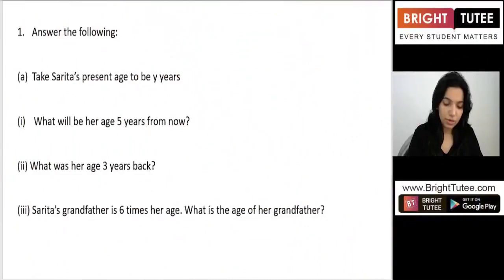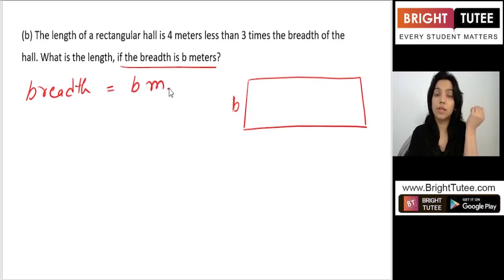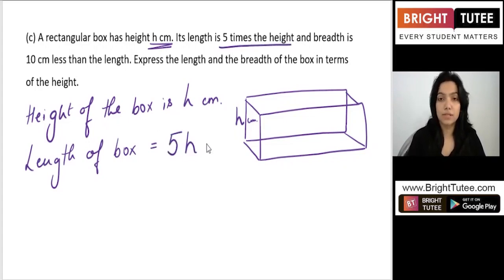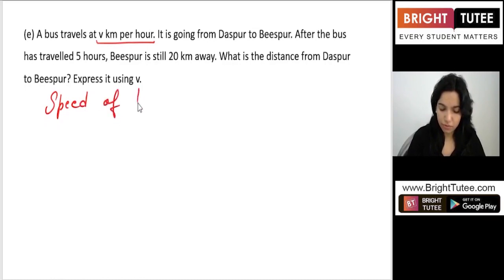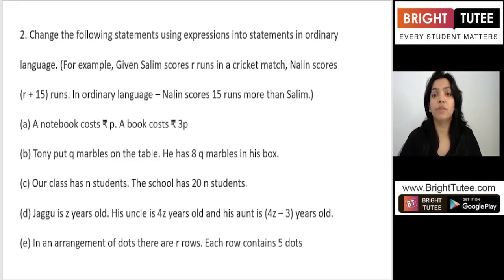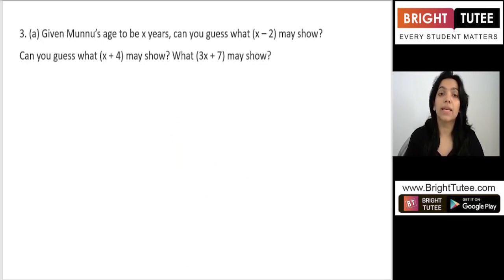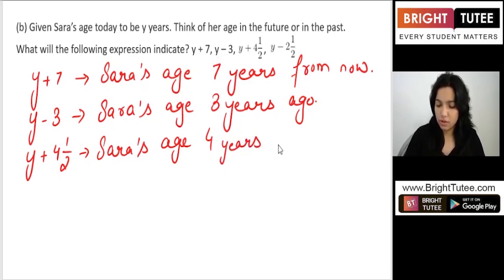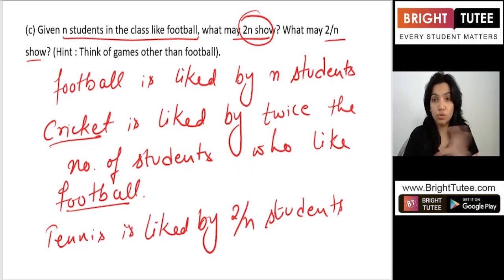04 2 Using Expressions Practically Part 2